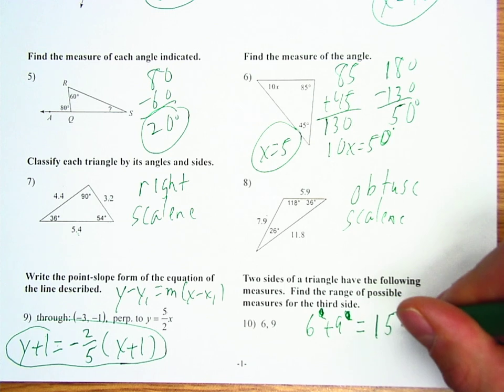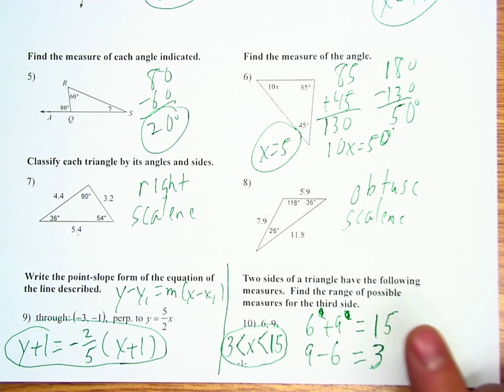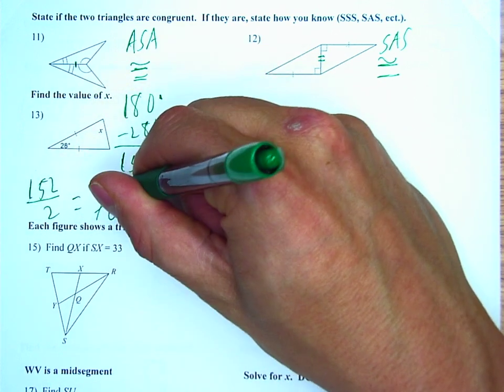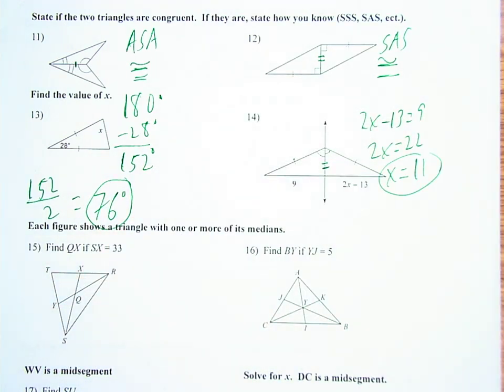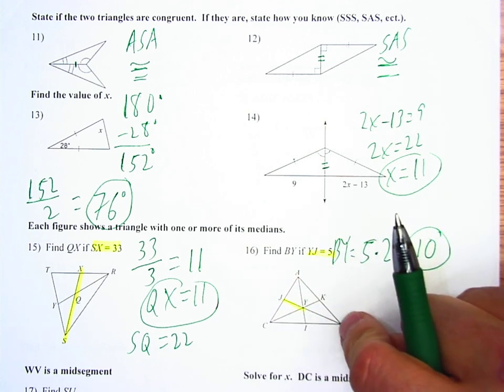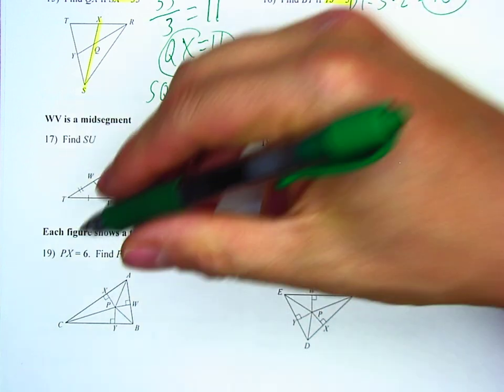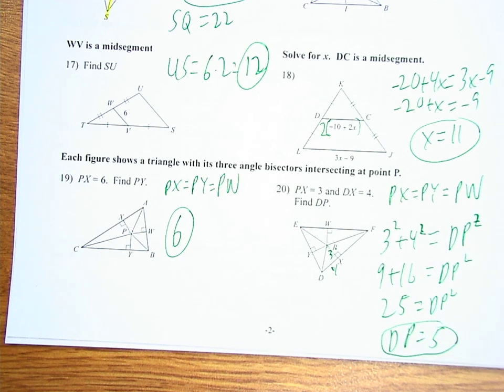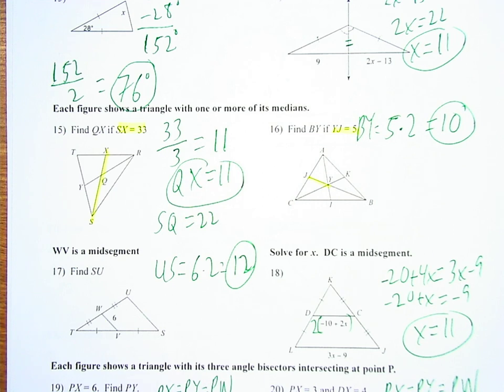test 2-4 Geometry